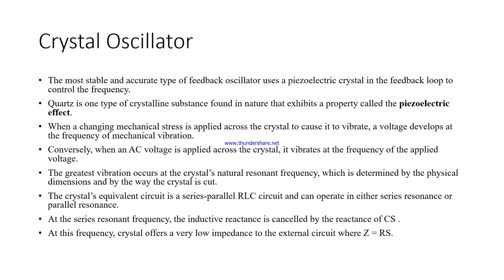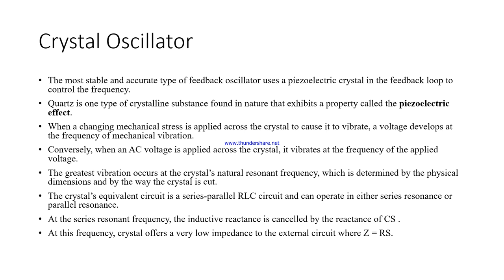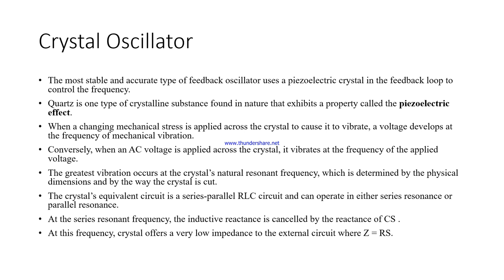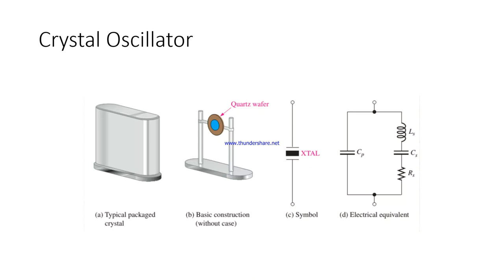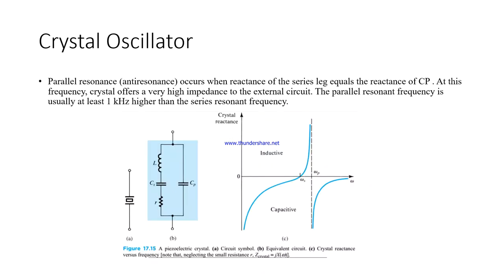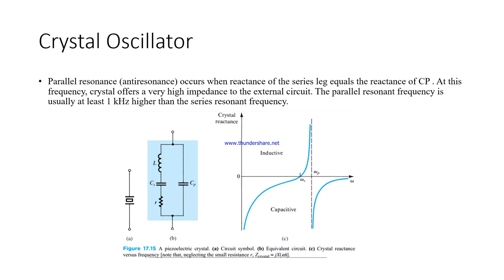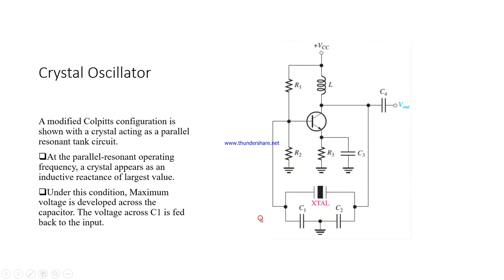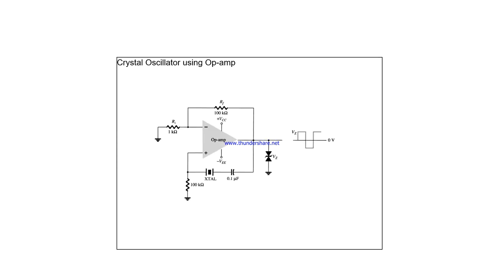Crystal Oscillator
Electronic System Design